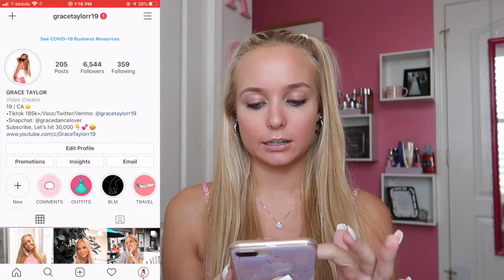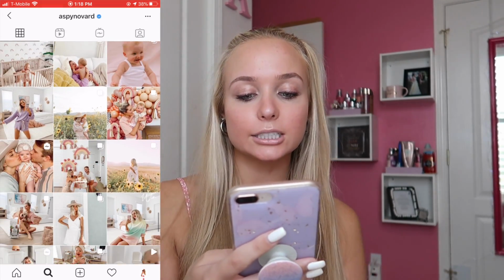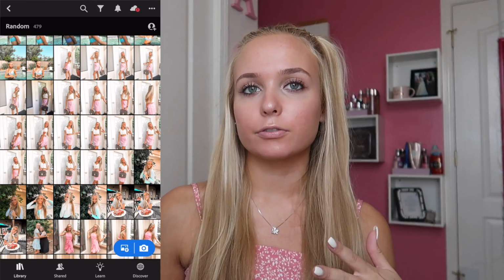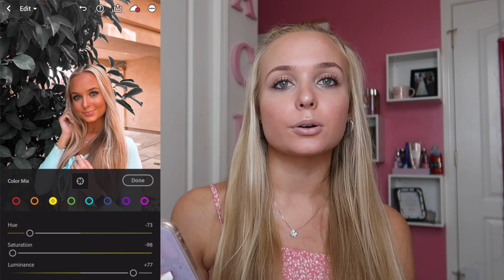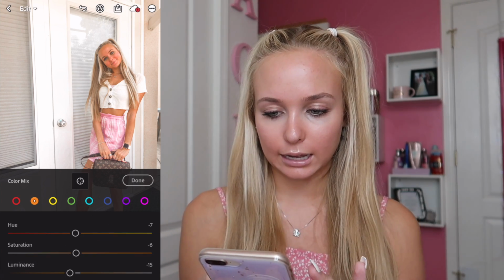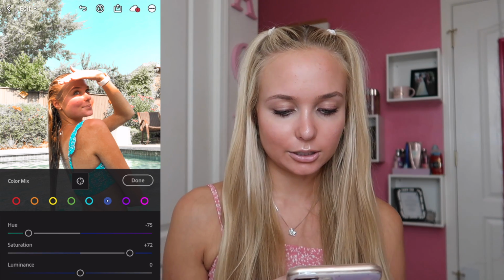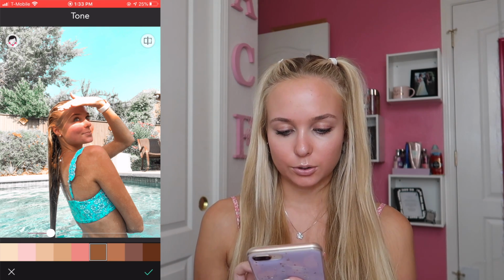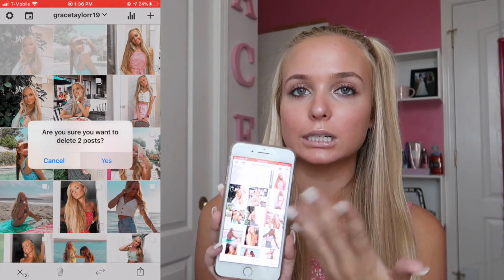HOW I EDIT MY INSTAGRAM PHOTOS | GRACE TAYLOR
xoxo
New Video’s every Monday, Wednesday and Saturday @2PM PST
LET’S BE FRIENDS//
SNAPCHT// @gracedancelover
VSCO// gracetaylorr19
Loving Tan: GRACEGLOW
Sojos Vision: 26GRACE

-How old are you? 19, My birthday is February 5th, 2001 :)
-What grade are you in? Sophomore in college
(Answers are from when this video was filmed, may not be current)
FILMING EQUIPMENT//
Camera// Canon G7x Markii
Editing// iMovie